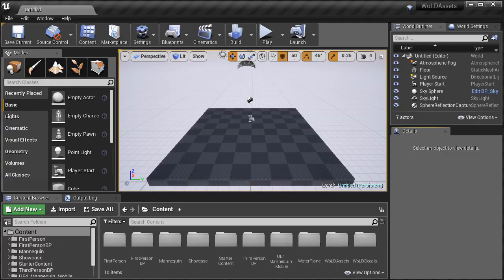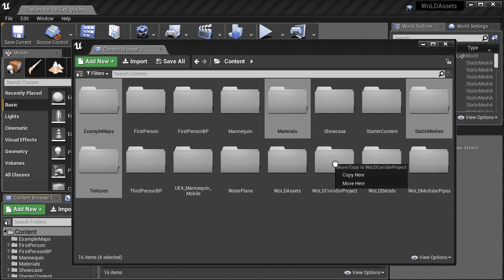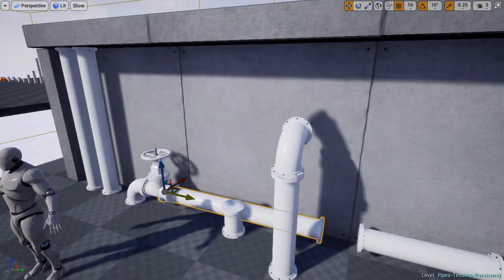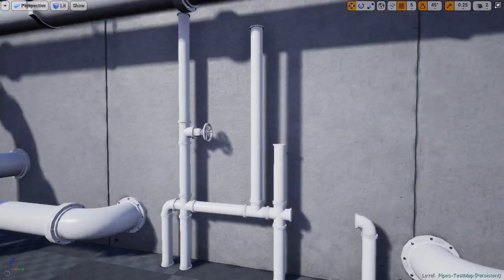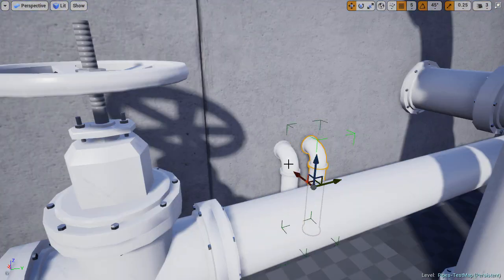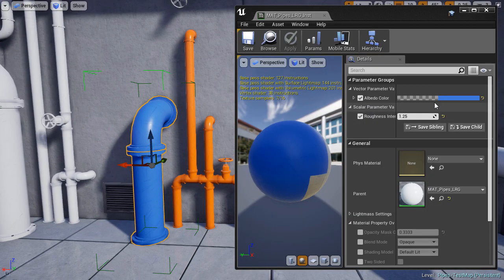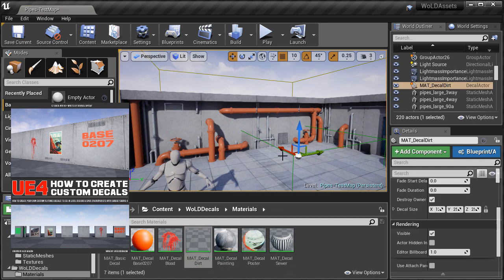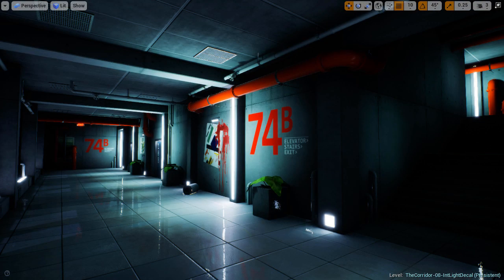UE4 Tutorial: Quick Scene Using Modular Pipes & Corridor Assets with Unreal Engine 4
The best part about finishing up a modular asset set is creating something with it.

But even if you didn't create an asset set yourself, its good practice to spend a few hours with that set and familiarize yourself with it.

I decided to use "Modular Pipes" together with "The Corridor Project" assets that I created couple of years ago.

Here is how to use two different asset sets together within one scene and construct something interesting.

Recommended book on composition: "Pictorial Composition" by Henry Ranking Poore